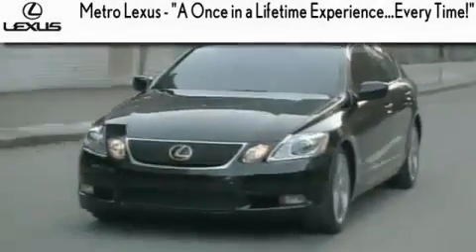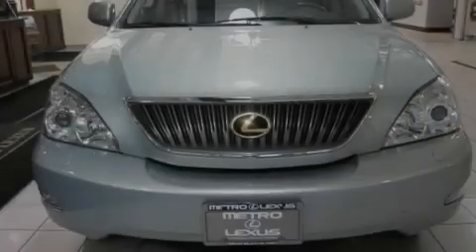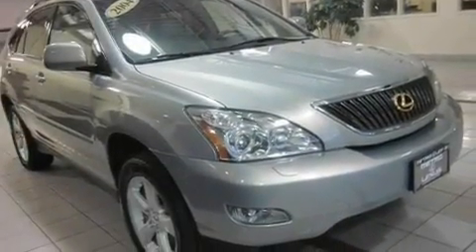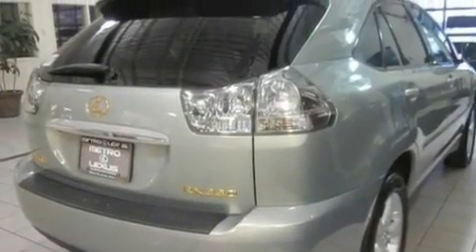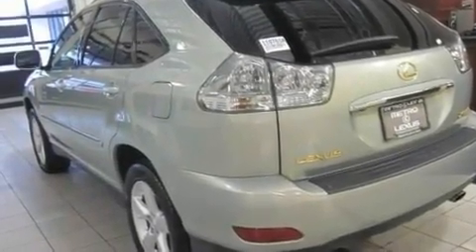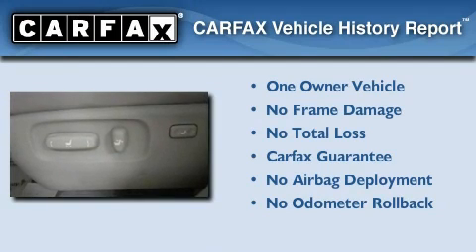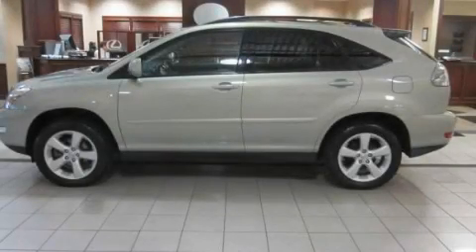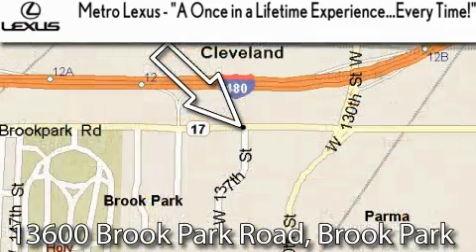2004 Lexus RX OH STOCK : 110761A VIN : 2T2HA31U74C021289 Met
We are proud to present this One owner 2004 Lexus RX .

 Year : 2004

 Make : Lexus

 Model : RX

 Trans . : Automatic

 Exterior : Bamboo Pearl

 Miles : 89,444

 Metro Lexus

 866-570-METRO

 13600 Brook Park Rd.

  , OH 44135

 2004 Lexus RX  OH